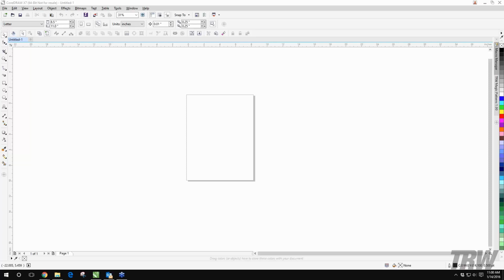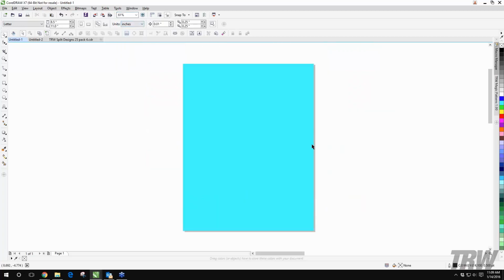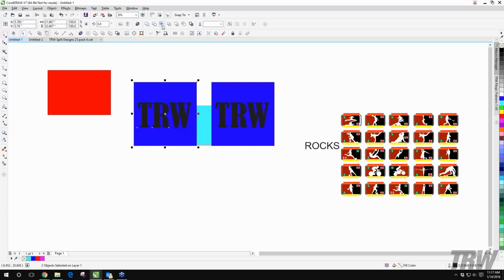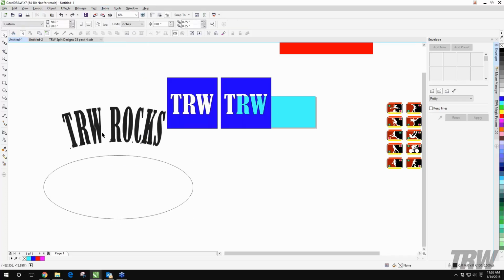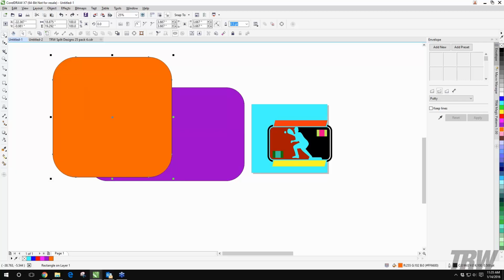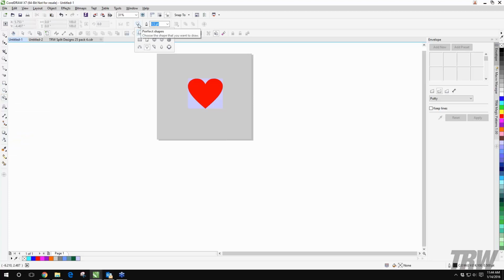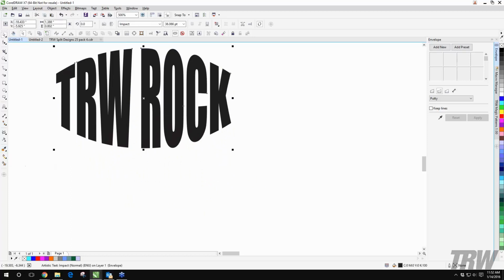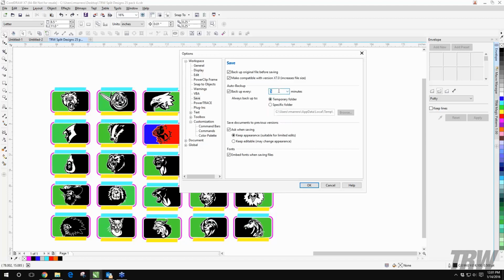CorelDraw x7 and StoneWizard Overview